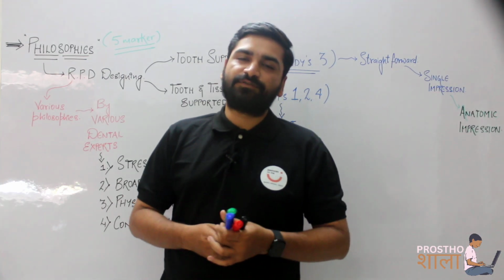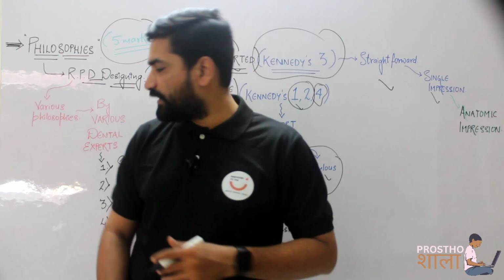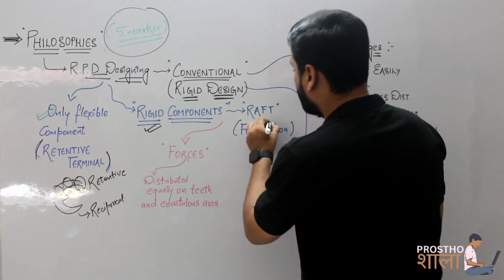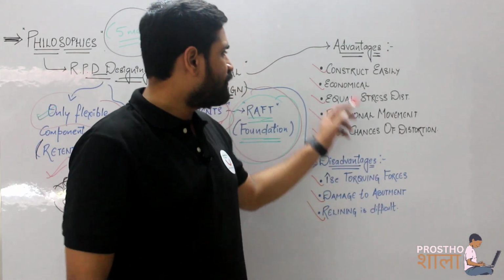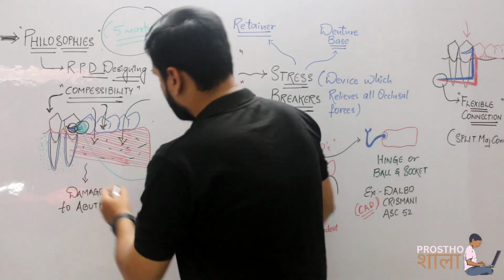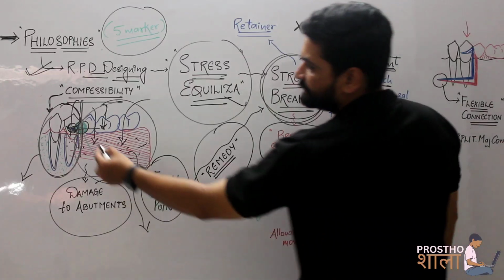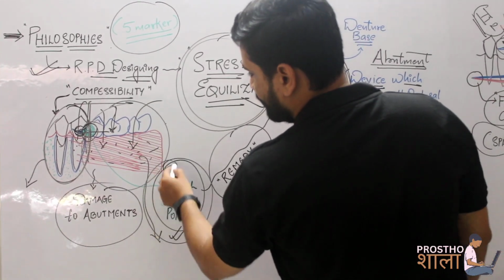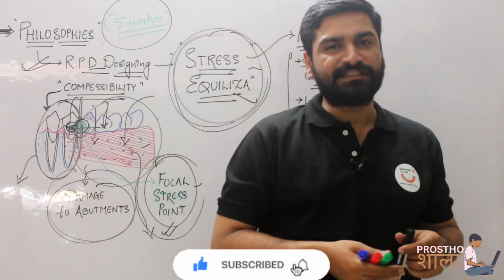PHILOSOPHIES IN R. P. D DESIGNING :- PART 1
This video includes a detailed explanation of philosophies in Removable partial denture design.

1.) Introduction
2.) Conventional Rigid Design philosophy
3.) Stress Equalization Philosophy

Watch the video till the end for better clarity of the topic.